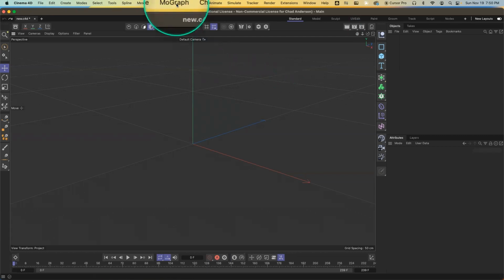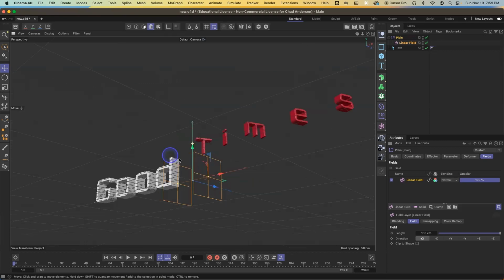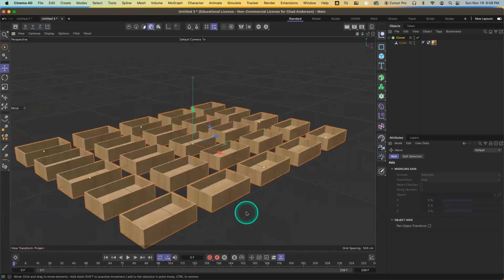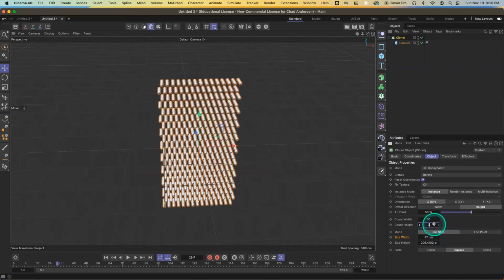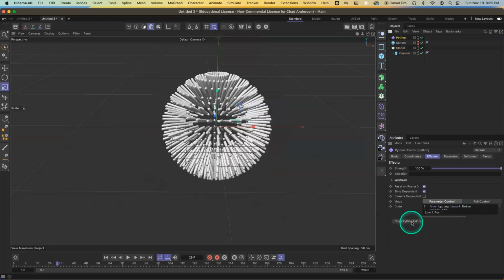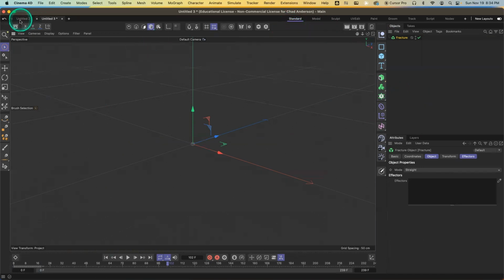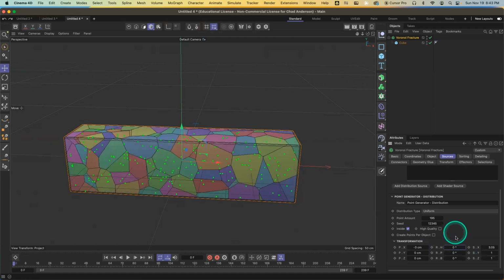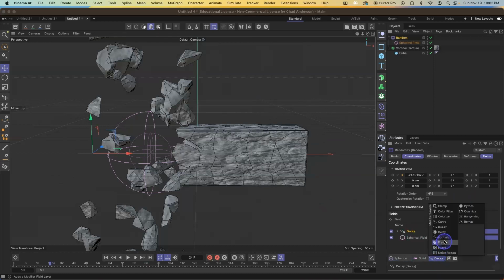Cinema 4D Lesson 12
In this lesson, we look at the Mograph tools inside of Cinema 4D and different ways of animating objects using effectors and fields.